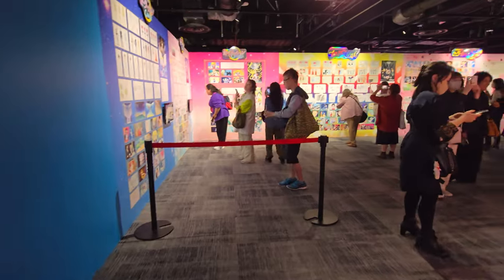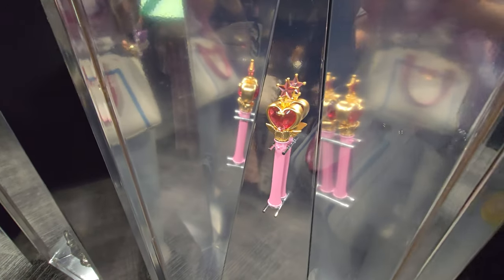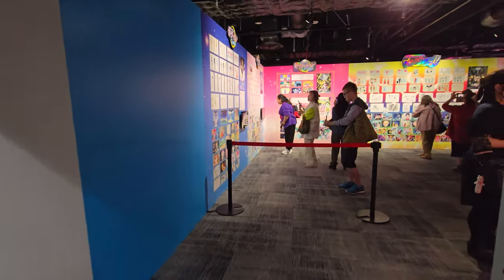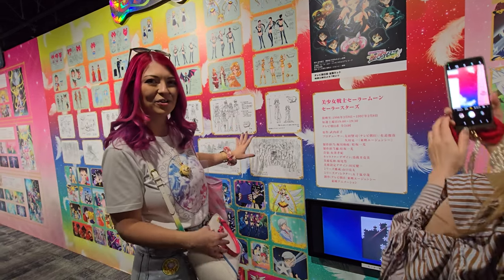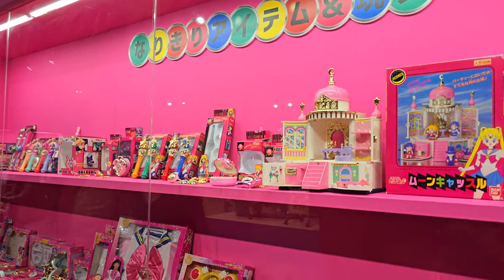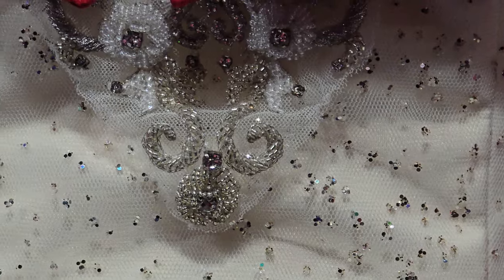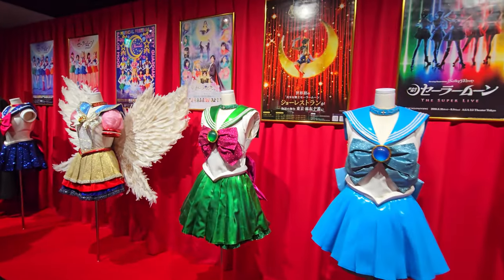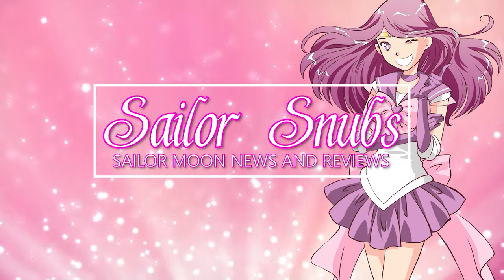Sailor Moon Museum Osaka Vlog - Full Walkthrough!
Wondering what the traveling museum is like to visit in person? This vlog details each room (minus the original art room - where photos / videos were not permitted), and my comparisons to the 2022 Tokyo Museum.